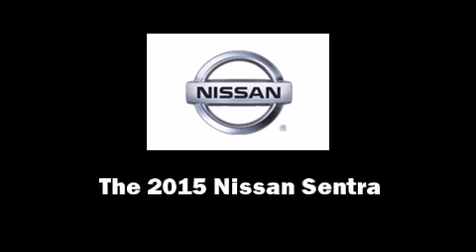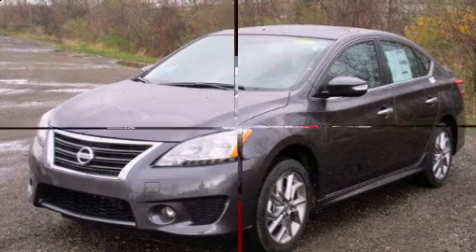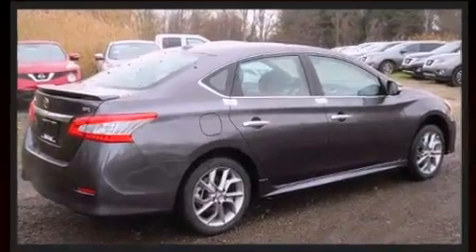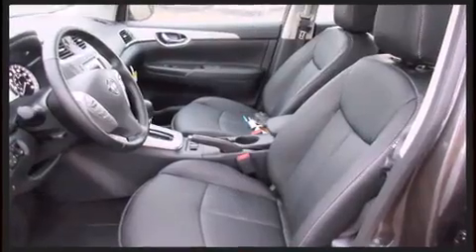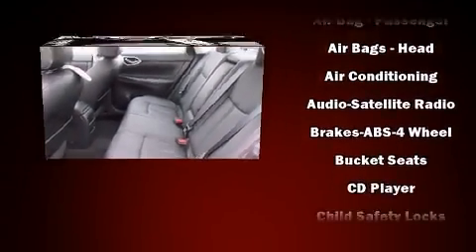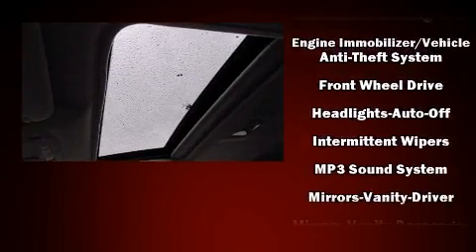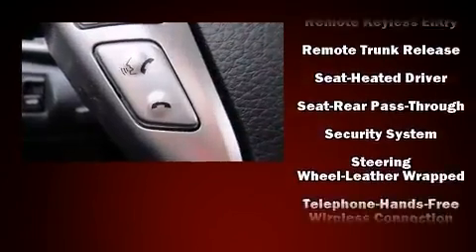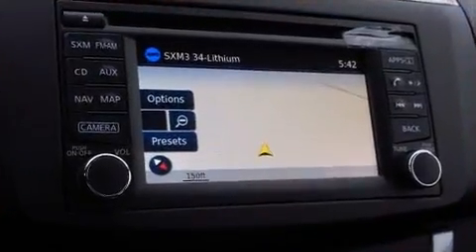2015 Nissan Sentra SR in Canton, MI 48188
Climb inside the 2015 Nissan Sentra. This 4 door, 5 passenger sedan is ready to drive off the showroom floor! It features a front-wheel-drive platform, an automatic transmission, and a 1.8 liter 4 cylinder engine. It's equipped with tons of terrific amenities, but it won't break your budget. Like heated seats, a tachometer, variably intermittent wipers, front bucket seats, front fog lights, remote keyless entry, cruise control, and more. Nissan ensures the safety and security of its passengers with equipment such as: head curtain airbags, front SIDE impact airbags, traction control, brake assist, a security system, and 4 wheel disc brakes with ABS. This car was designed with safety in mind, allowing you to drive with even greater assurance. We have the vehicle you've been searching for at a price you can afford. Stop by our dealership or give us a call for more information.